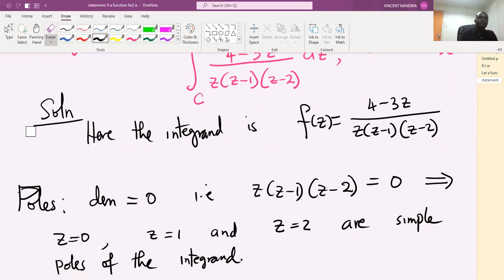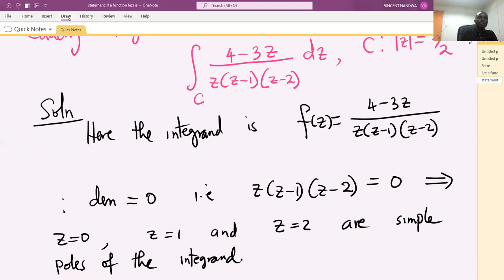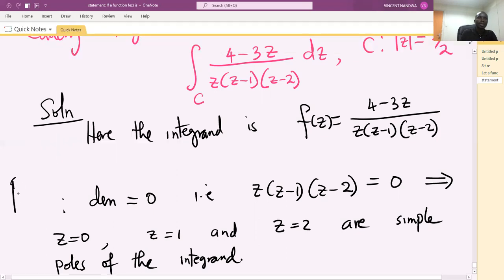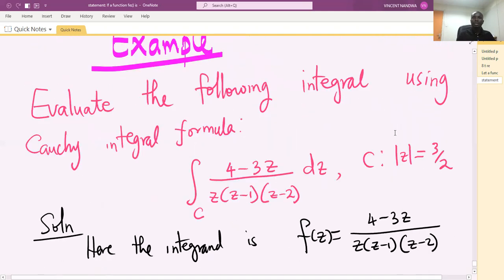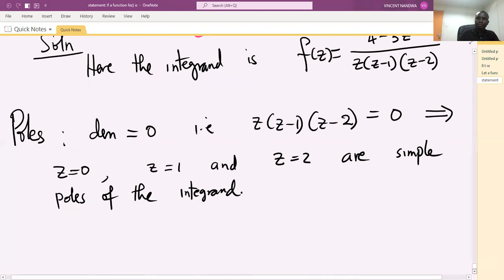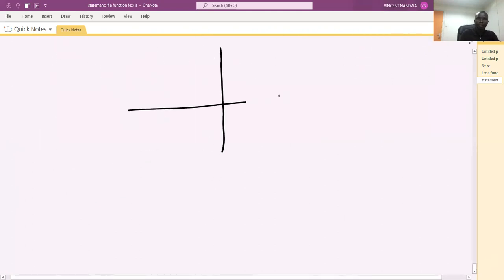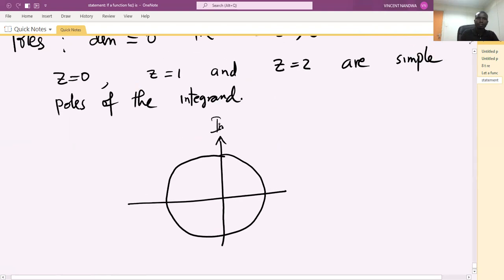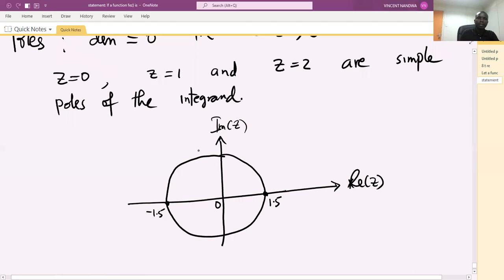Application of The Cauchy's Integral Formulae Part 8